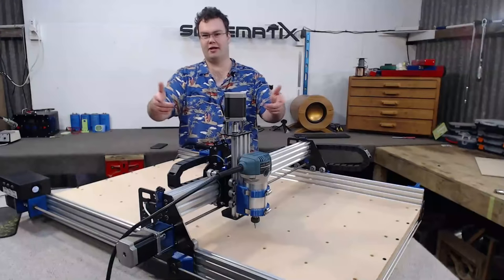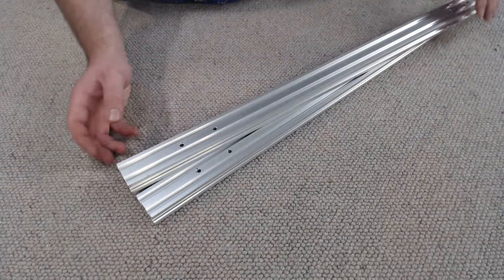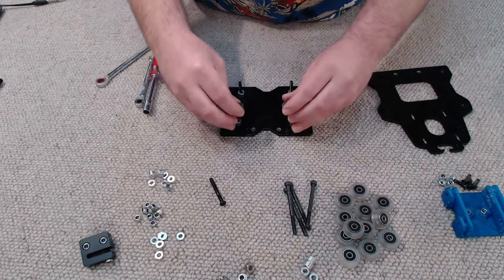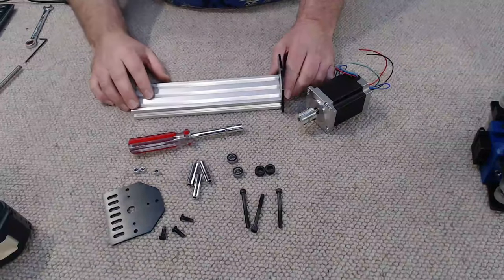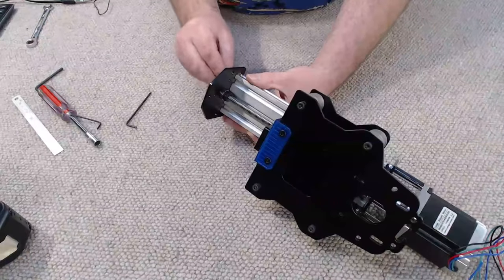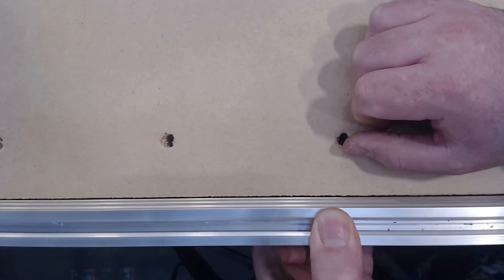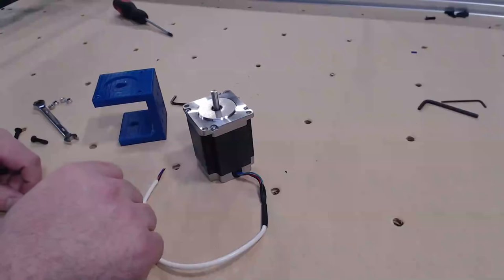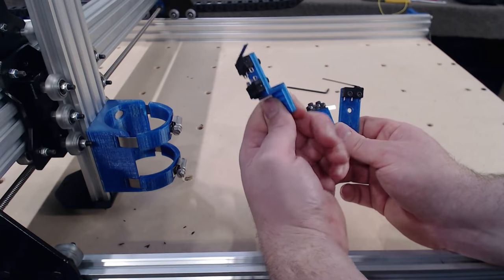How To Make: The OX-Metal CNC Router Mill (Complete build)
Build list & part links can be found by following this

- Schematix -